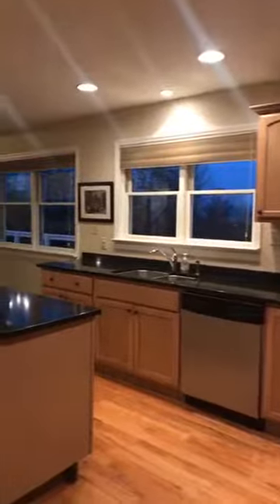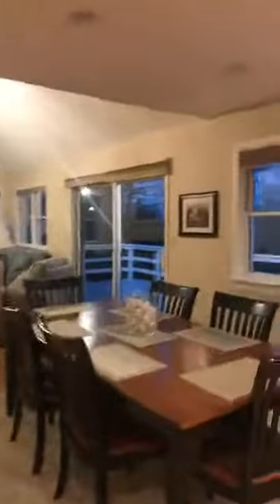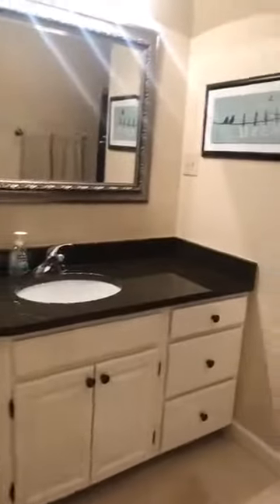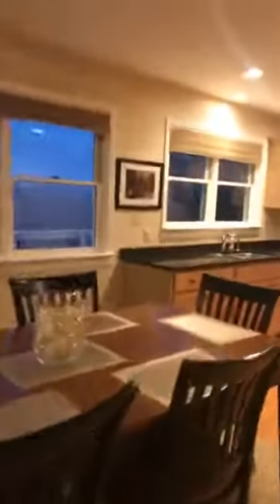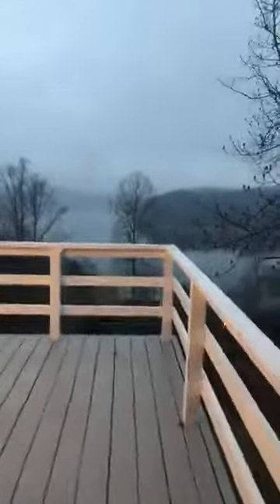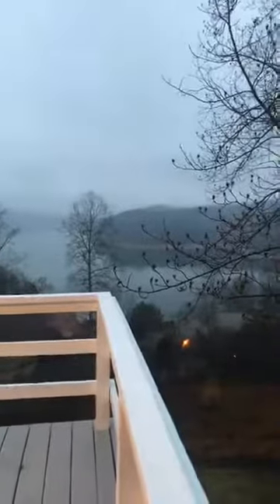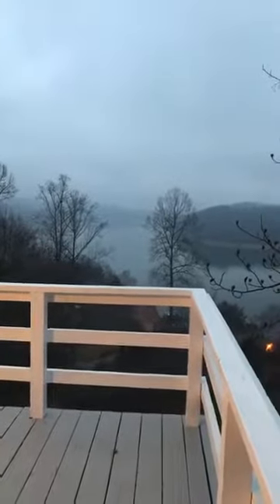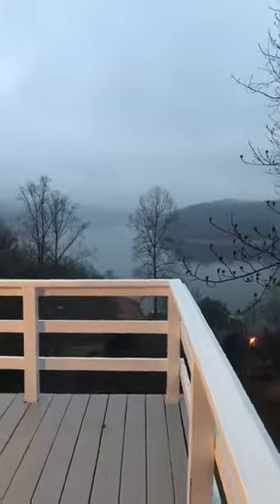little deer path